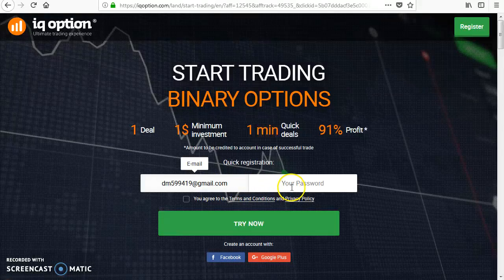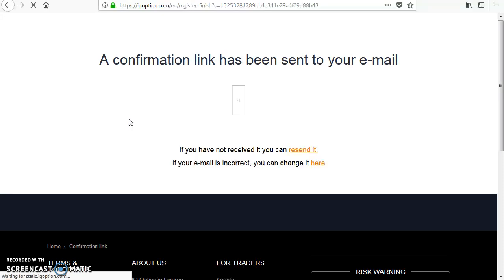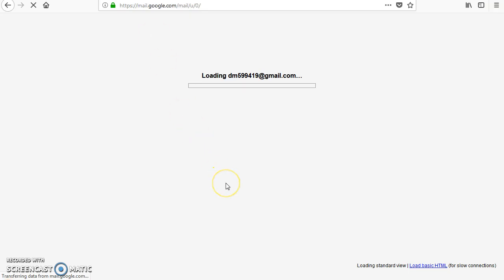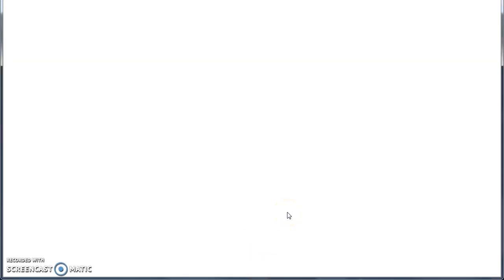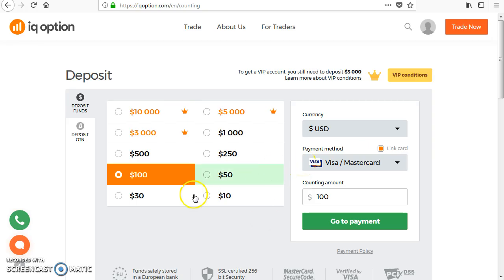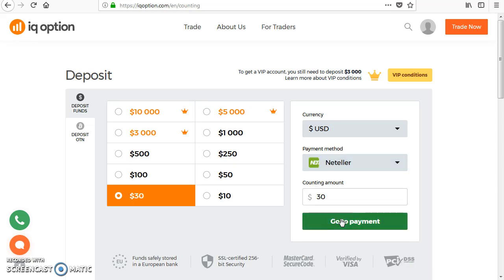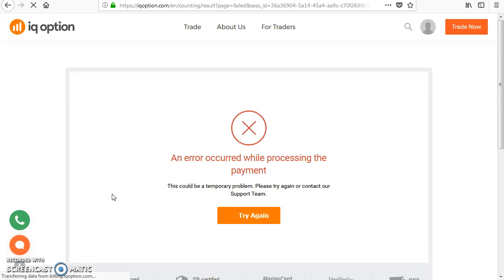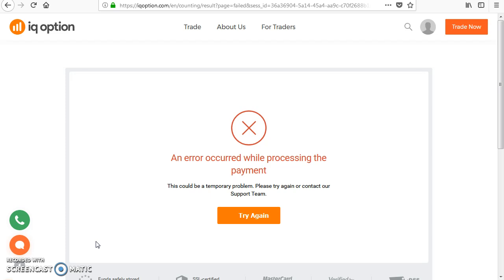how to setup your trading account and deposit money to make $20-$100 per day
Do you want to turn $10 to $100 over and over again? follow this steps

WANT TO make $20-$100 per day Within 24 Hours trading options Even If You Have No friend, No Experience, and No Laptop... This is Unique, PROVEN, 100% Tested and Guaranteed.
All you need is just your smart pc/phone and $10 to start...

I want to train first 10 people for free how to make money with options,

step 2: Deposit minimum of $10 into your trading account
to get your trading indicator and to be added to the training group

step 4: Join our 5% per week investment program